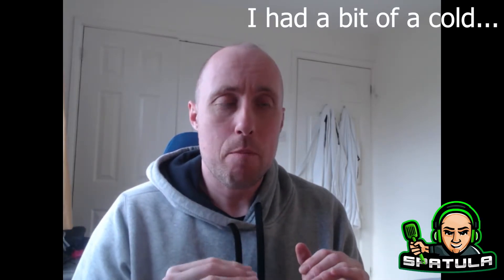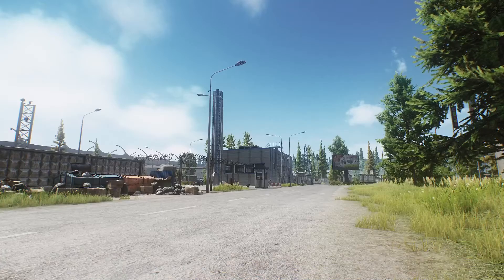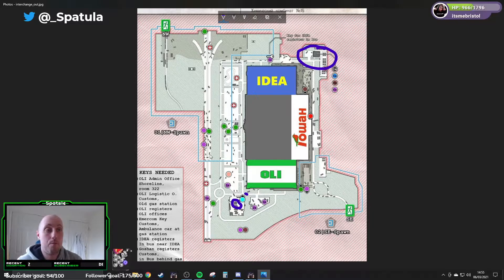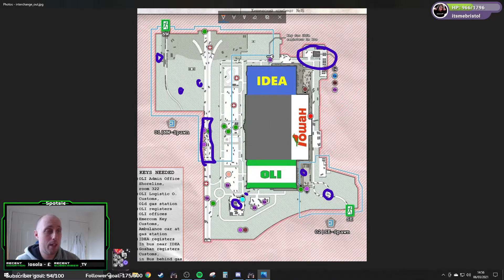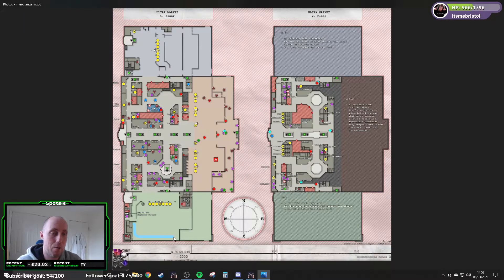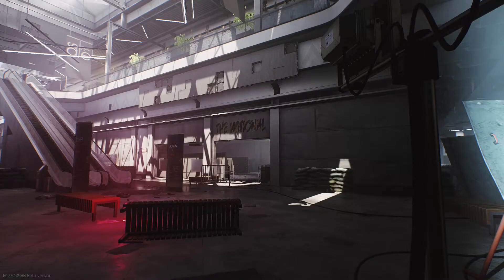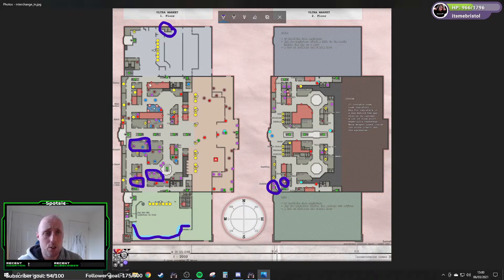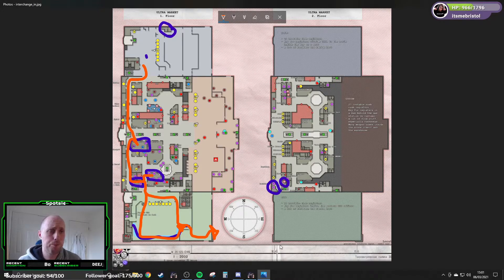RAT Life #3 : Interchange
In my latest Escape From Tarkov video we discuss how to get the best out of the Interchange map as a Rat. and some ideas on how to partake in some cheeky PvP while you're there... (apologies for sound quality I had a MASSIVE COLD).